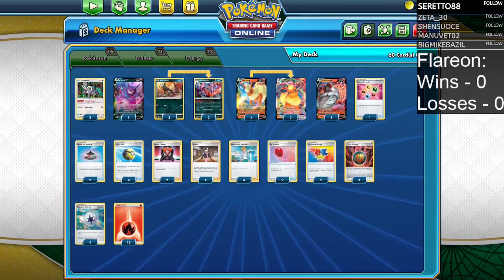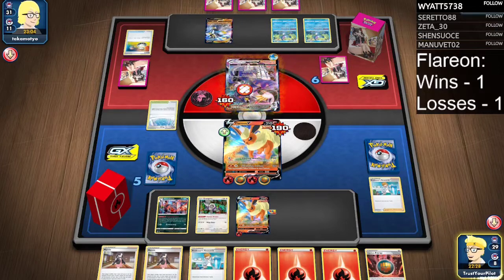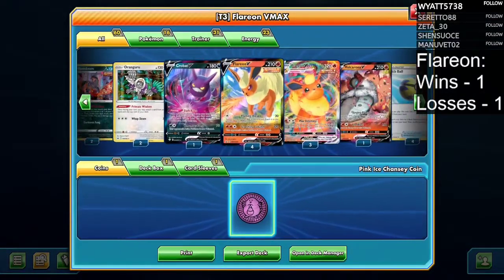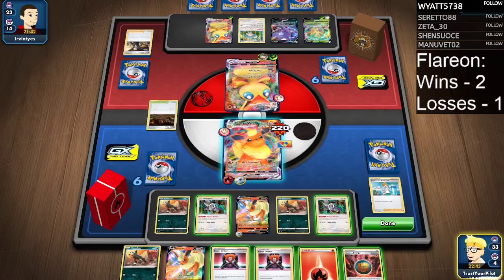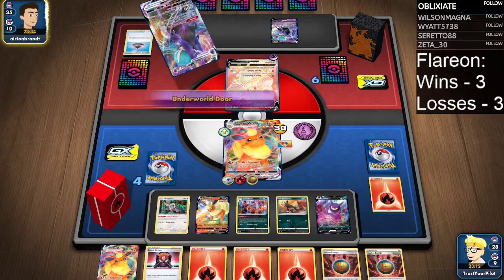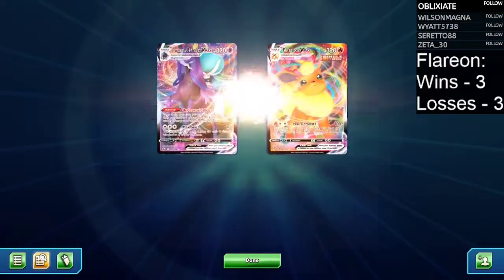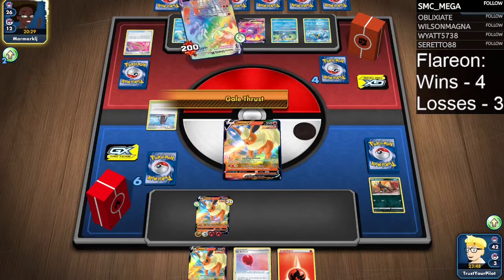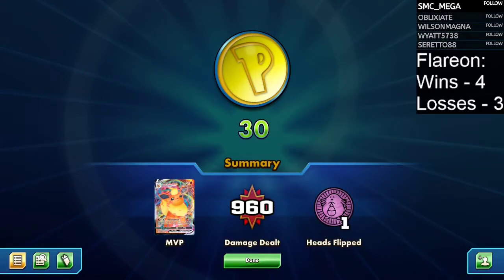Flareon VMAX Deck List & Gameplay | Can a Pokemon TCG Expert Make It Work?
Flareon VMAX can deal 500+ damage per turn, so why aren't more people playing it? Oh, it's because of the consistency issues? I see... BUT 500 DAMAGE!

Pokémon - 16

3 Flareon VMAX EVS 18
4 Flareon V EVS 169
2 Houndoom BST 96
3 Houndour BST 95
2 Oranguru SSH 148
1 Crobat V DAA 104
1 Volcarona V EVS 21

4 Marnie SSH 169
4 Professor's Research (Professor Magnolia) SSH 178
2 Boss’s Orders (Giovanni) RCL 154
4 Quick Ball SSH 179
2 Air Balloon SSH 156
2 Elemental Badge EVS 147
2 Evolution Incense SSH 163
1 Energy Recycler BST 124

Energy - 23

15 Fire Energy Energy 2
4 Capture Energy RCL 171
4 Single Strike Energy BST 141